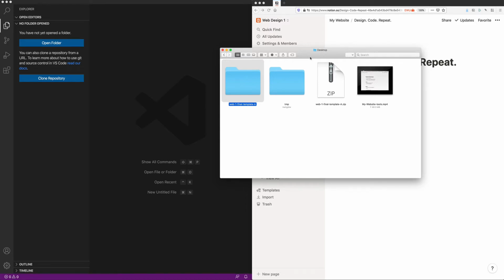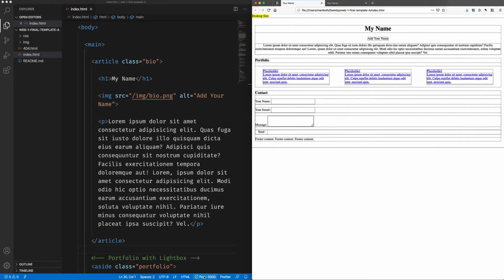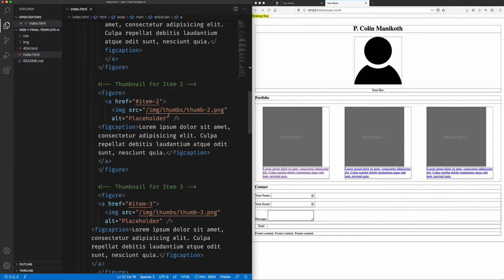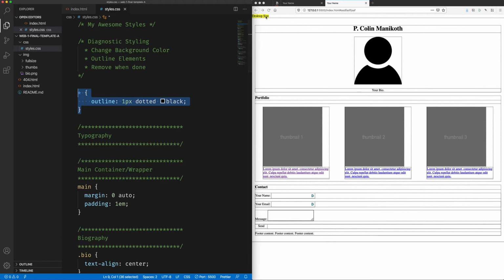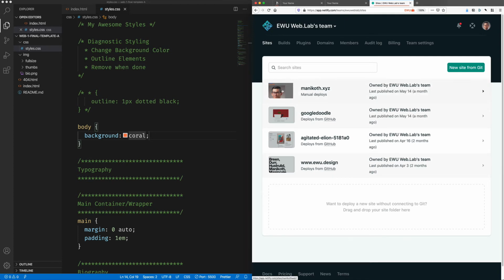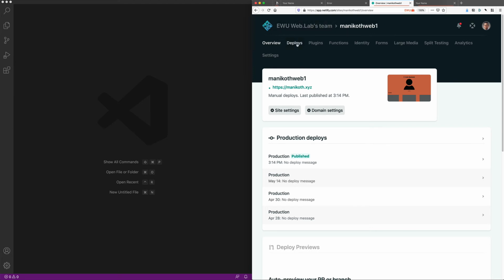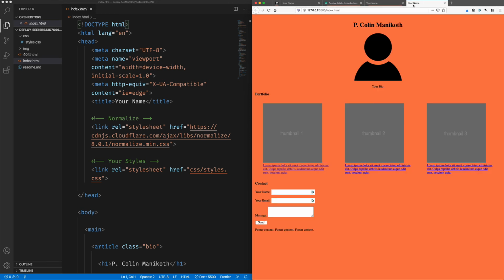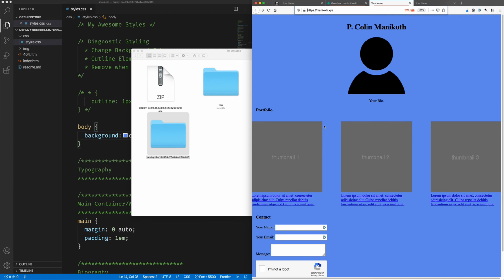My Website : Code.Design Repeat.